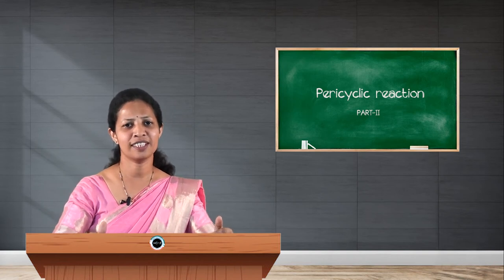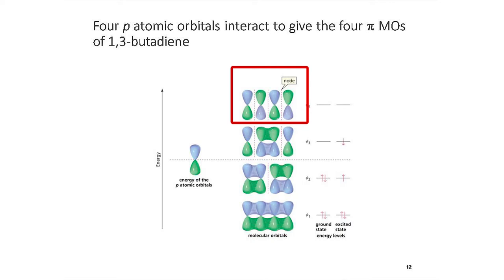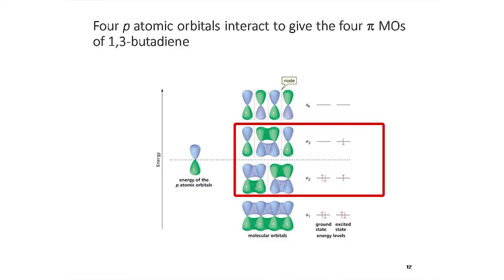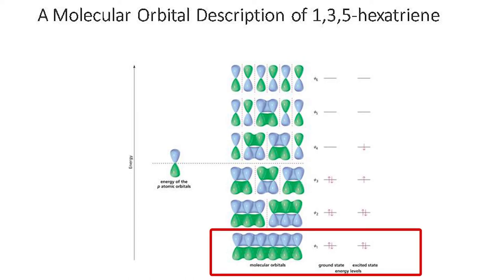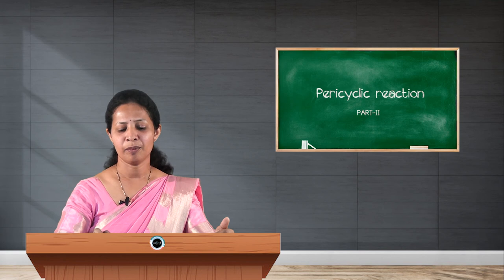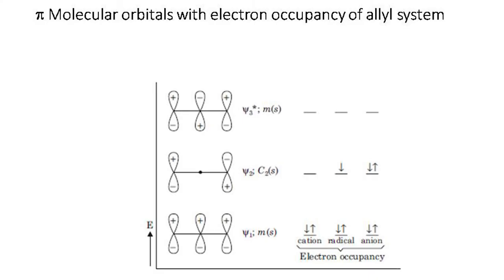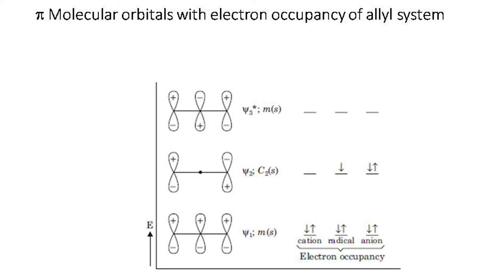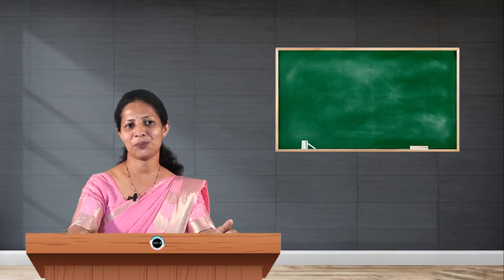SDM E-Learning: Pericyclic reaction Part-II (Dr. Sowmya)